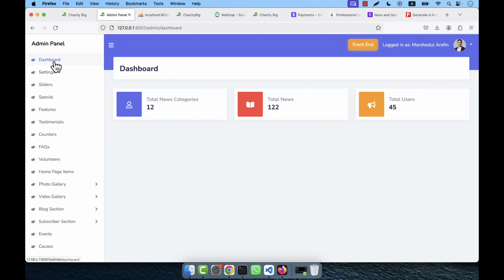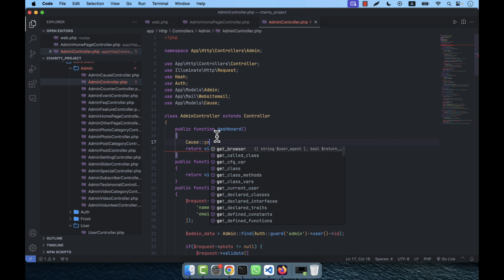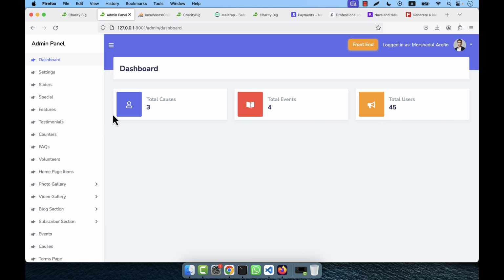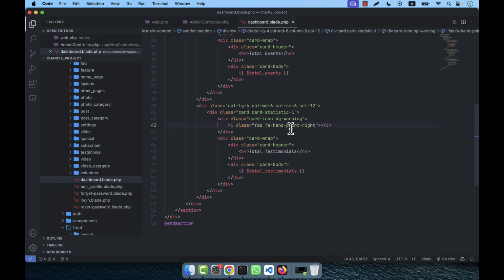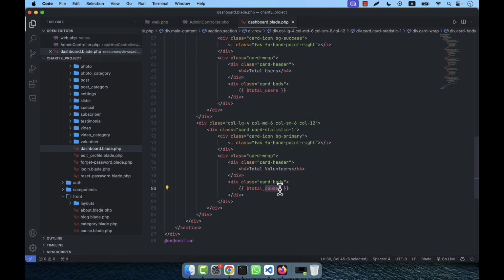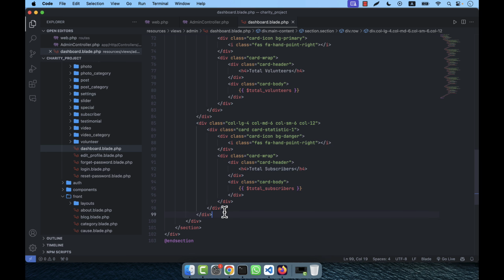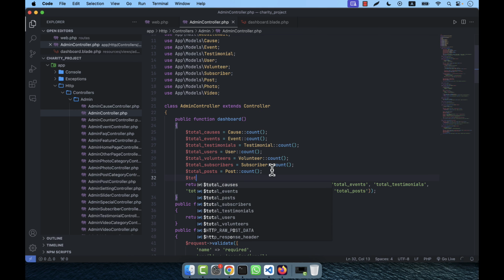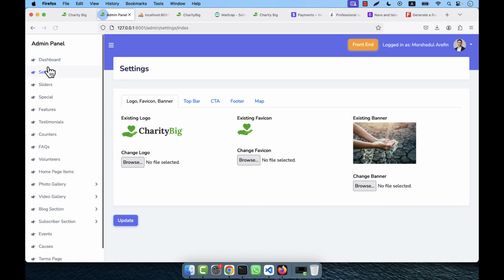Laravel 10 | Non Profit Charity Website | Admin Dashboard Items - FINAL PART | #27